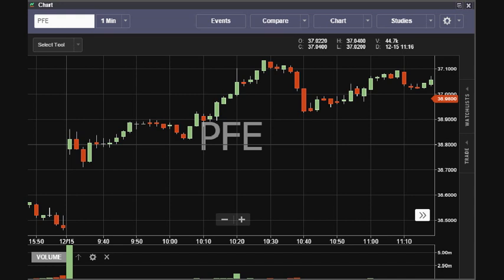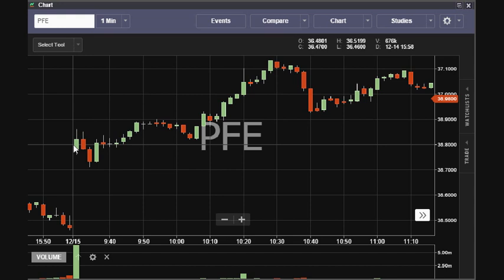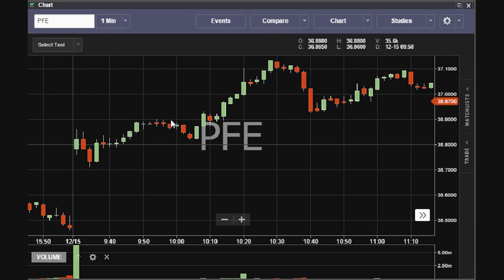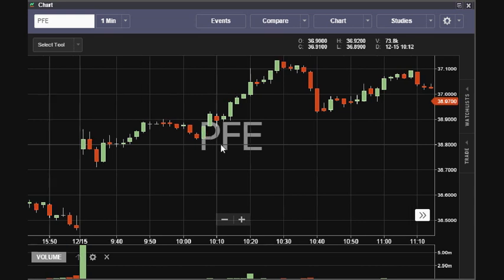Researching stocks to day trade -- setting up a trading plan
I realize that this is looking back and trading based on what has already happened, but I'm showing you in this video what I'm looking at and what I'm basing my day trading decisions on.

I teach day traders how to trade.  This video talks about how to research stocks and intra-day trends for day trading.  A little knowledge goes a long way when it comes to the stock market and day traders.